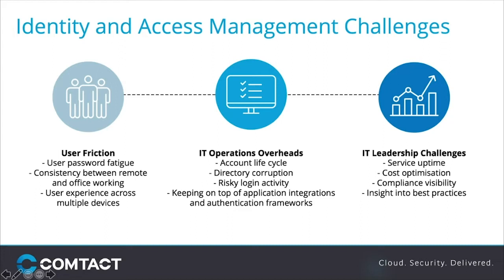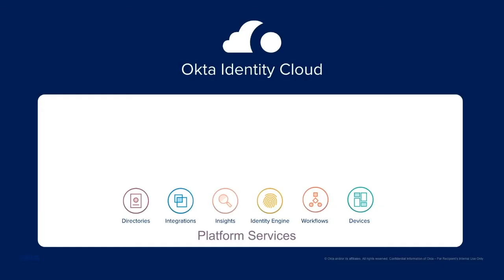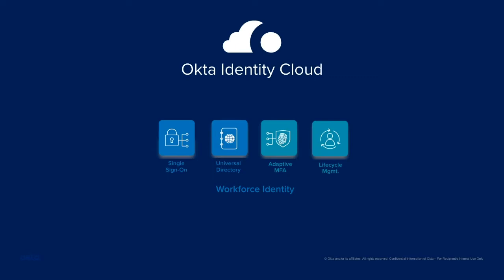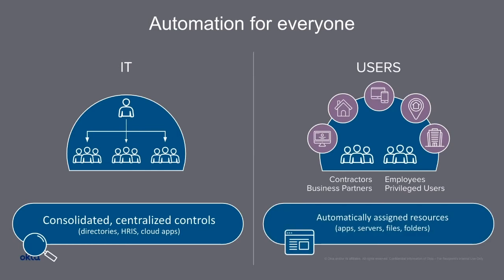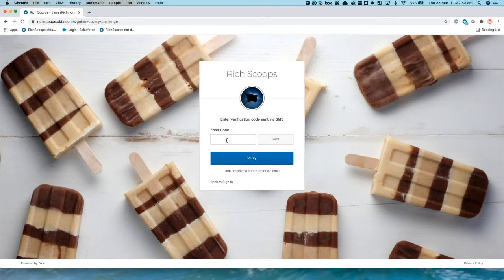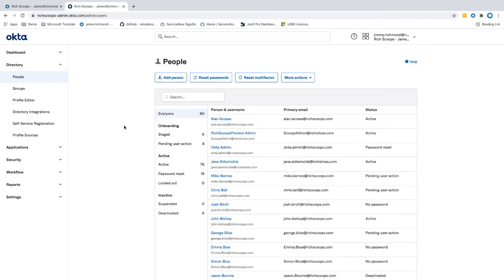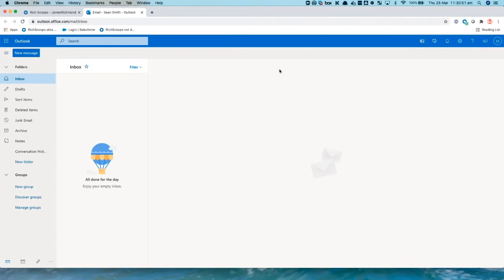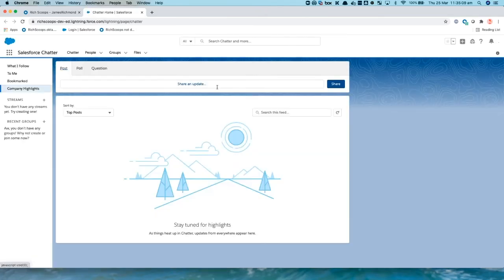How to Command Identity Access Control Across Your Cloud Infrastructure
It’s common practice to have multiple cloud platforms under one IT infrastructure – as they all perform distinct tasks. But, managing and securing your organisation this way can be challenging, often leading to vulnerabilities and data breaches.

By utilising The Four Pillars – consisting of SSO, MFA, LCM, and UD – you can pull multiple cloud infrastructures together, including different dashboards and platforms, and manage and secure them efficiently.

Join Comtact’s Lead Cloud Architect, Manish Rathod, and Okta’s Solutions Engineer, James Richmond as they explore this and more.